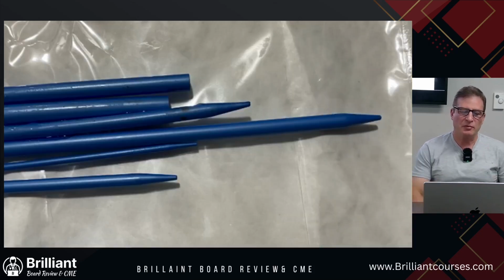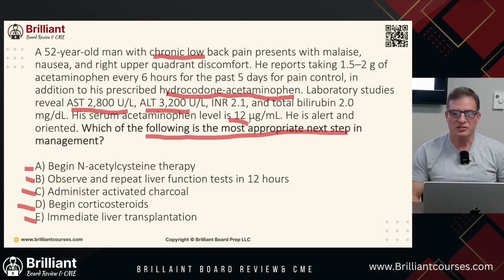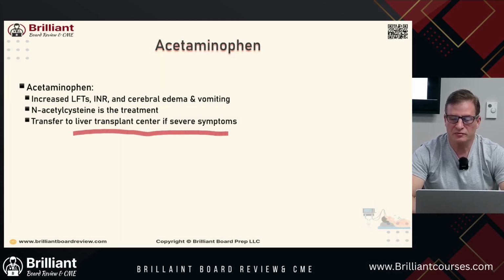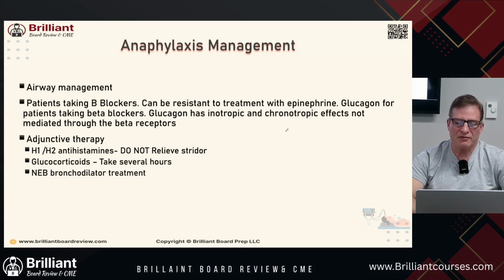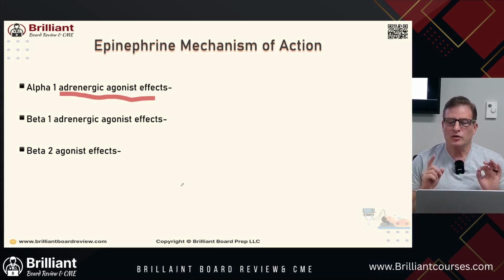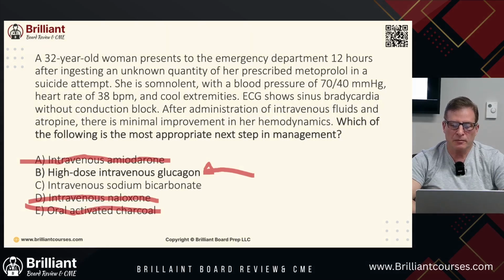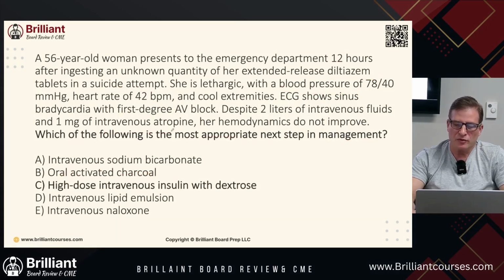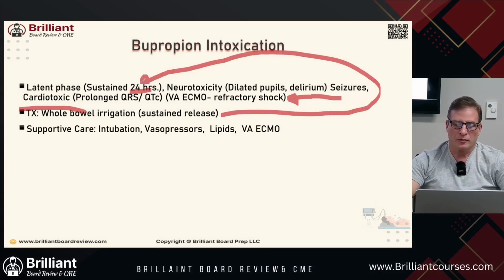BB Live Lectures Critical Care Part 1